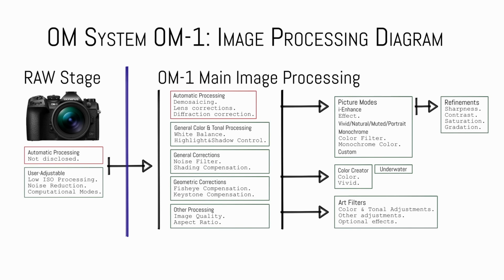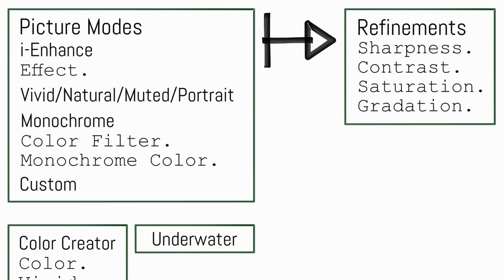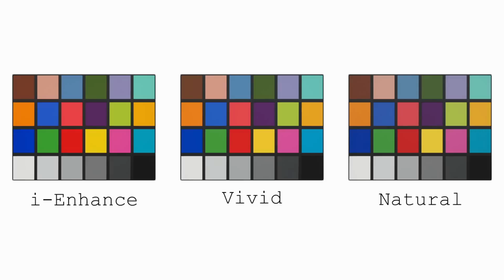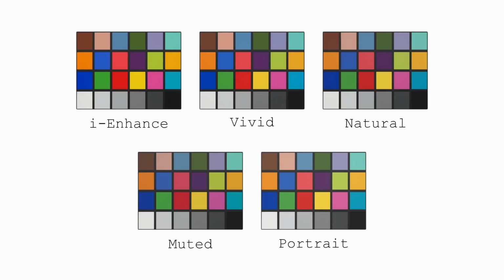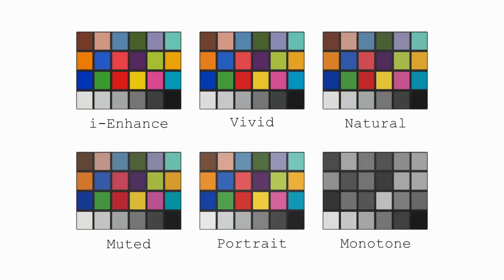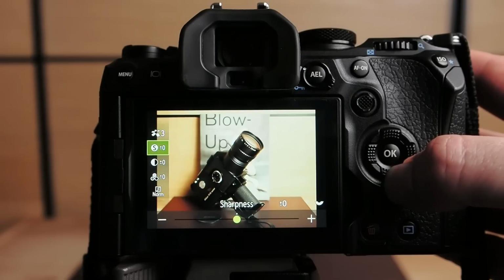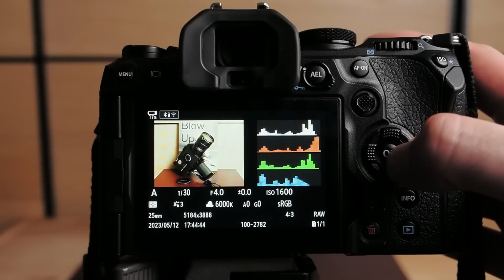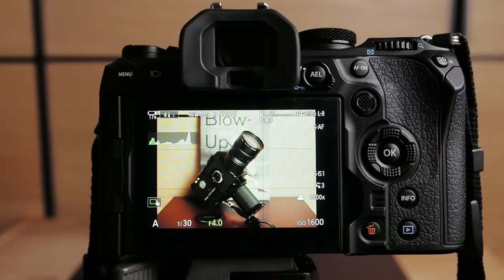OM System OM-1: The Image Processing Engine for Professionals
OM System Masterclass: Learn how to configure Picture Modes, Art Filters, Sharpening and much more in-camera, unlocking an efficient image processing workflow capable of incredible results.
Spend less time in front of the PC editing, and more time out in the field taking photographs without compromising on image quality.

Video Content:
0:00 Introduction
1:56 OM System Image Processing
5:34 Configuring the Processing Engine
5:59 Low ISO Processing
7:17 Picture Modes
11:14 Sharpness, Contrast, Saturation and Gradation
17:00 Highlight and Shadow Control
20:37 Color Creator
24:20 Art Filters
26:05 The OM System Workflow
28:52 Closing Remarks